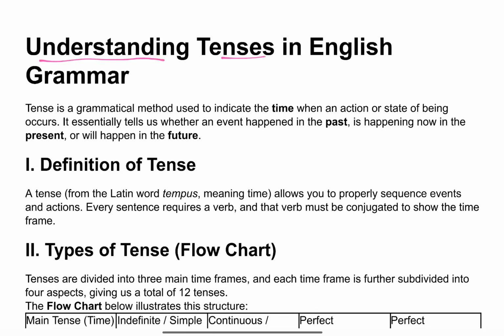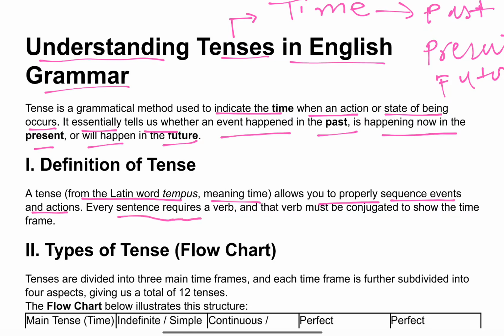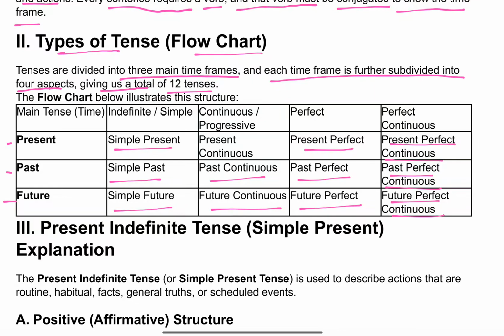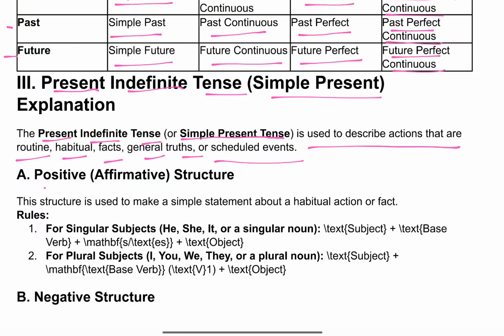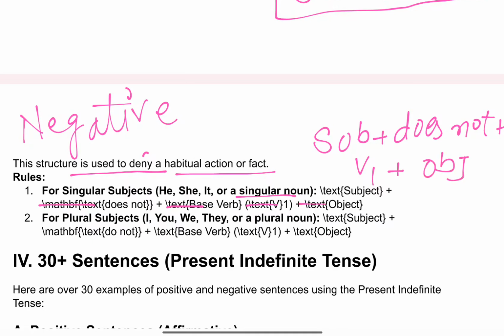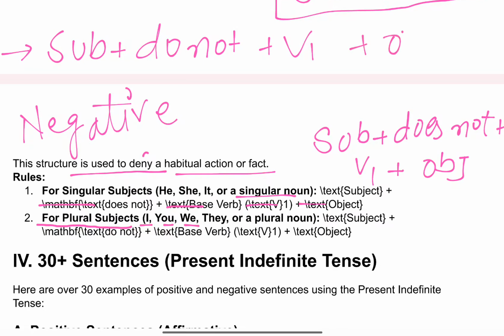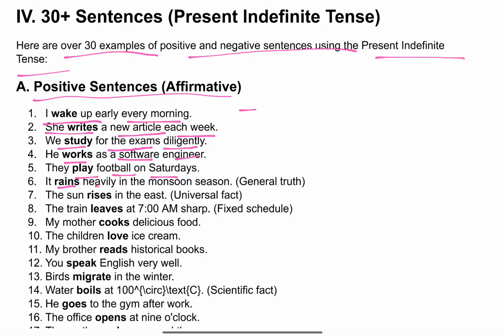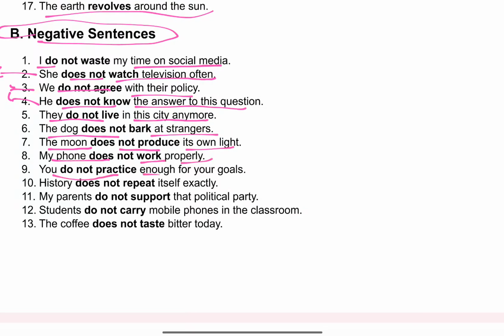Tense and types of tense .Explanation only Present indefinite tense.